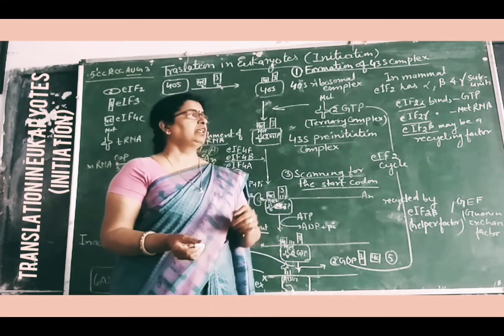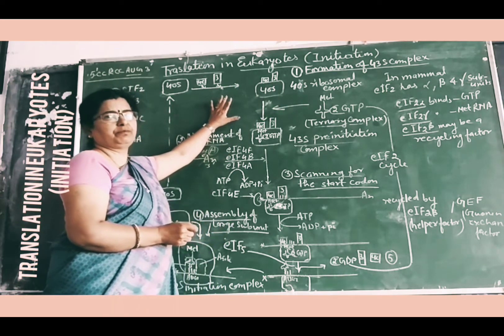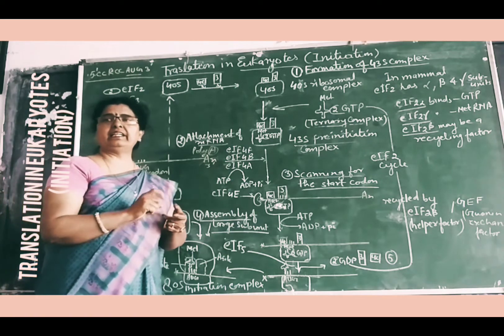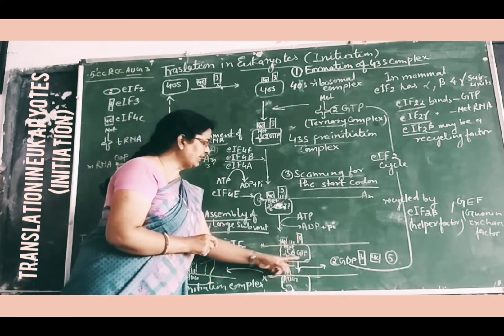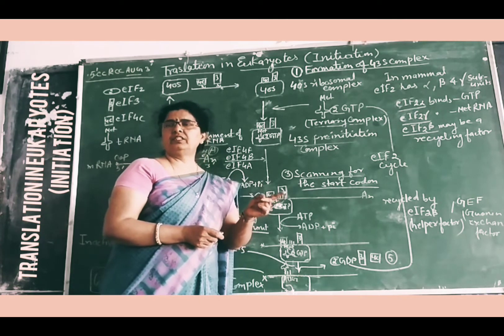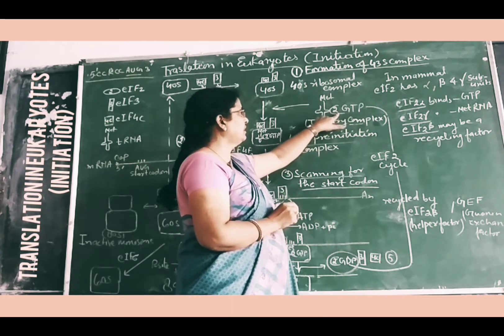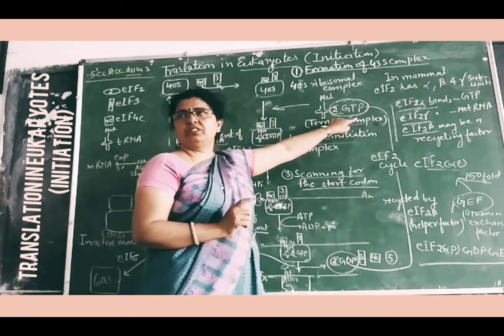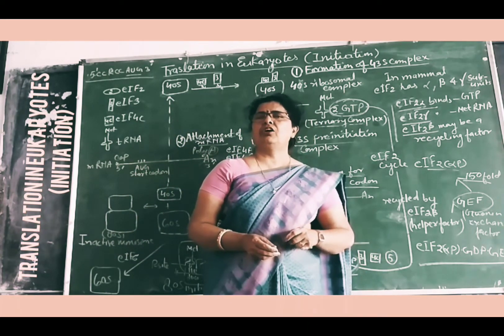Translation in Eukaryotes (Initiation)